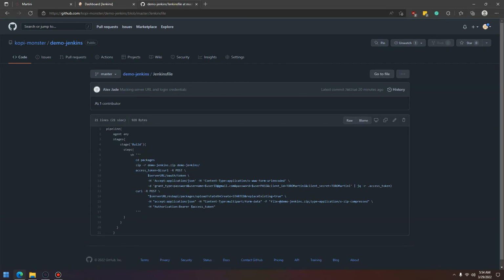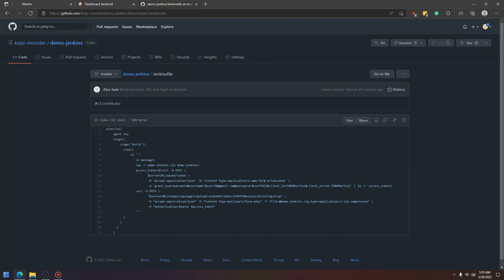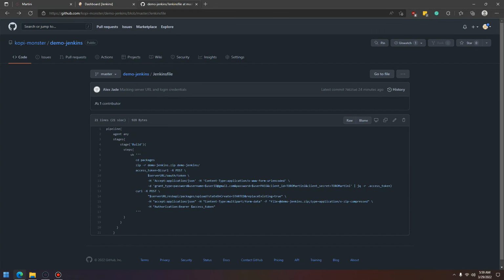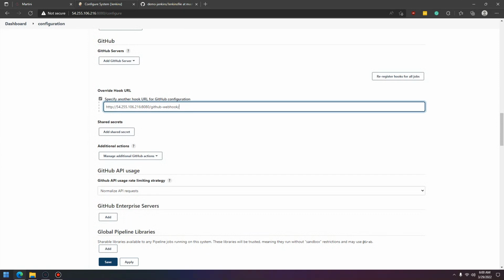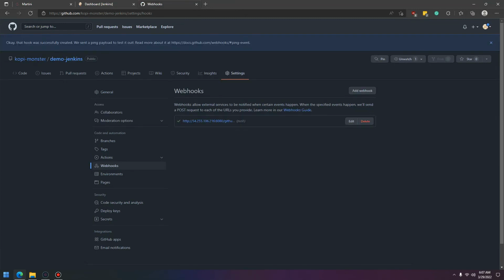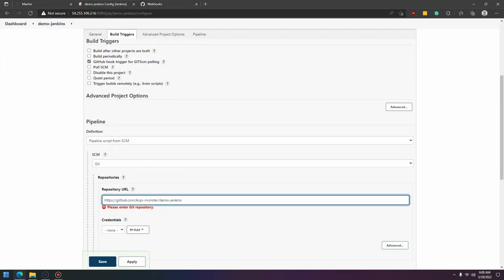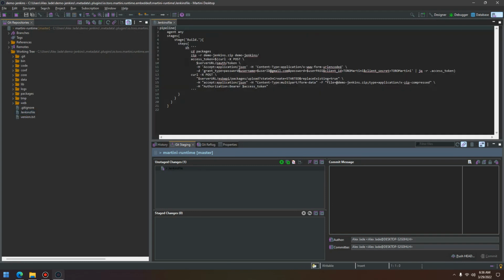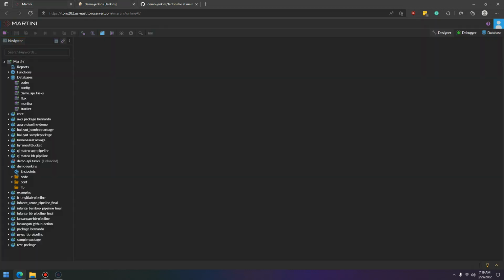Jenkins Pipeline Demo for Martini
Automated package deployment to Martini online server using Jenkins pipeline